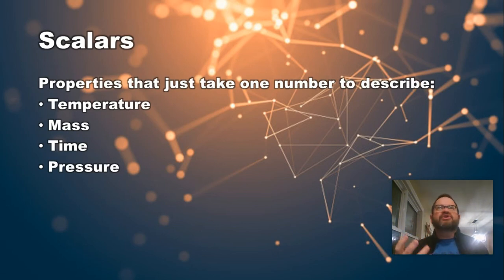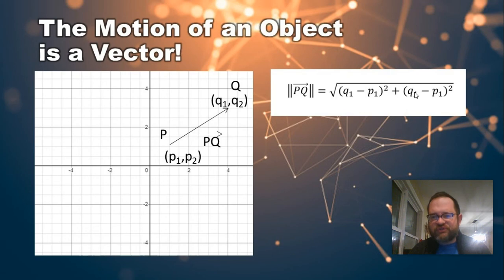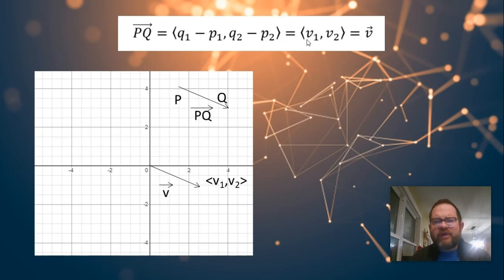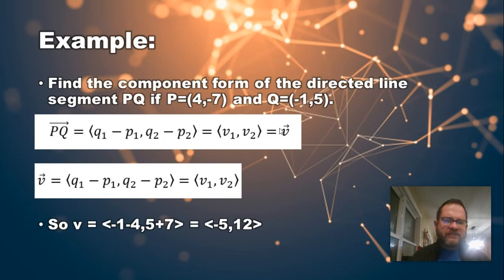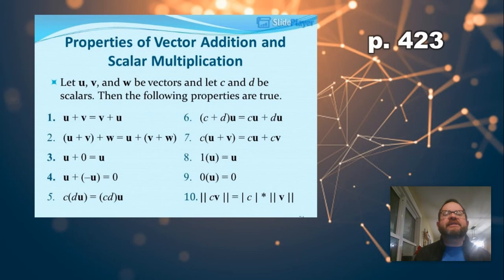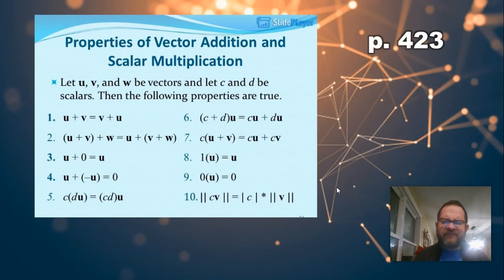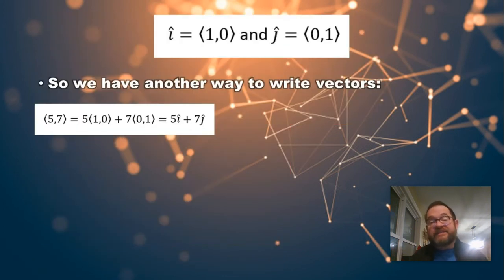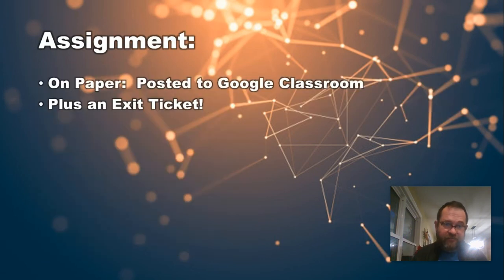Untitled: Mar 20, 2020 6:39 AM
Virus - Trig -- Vectors